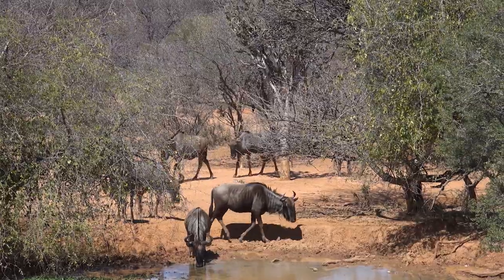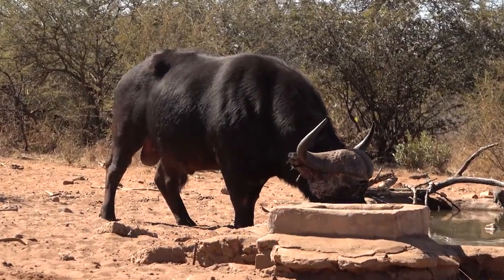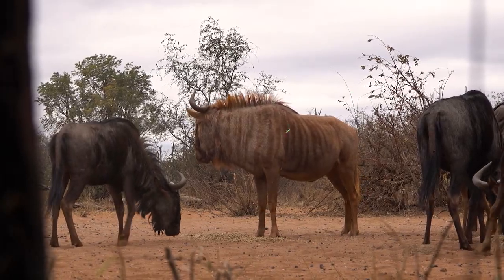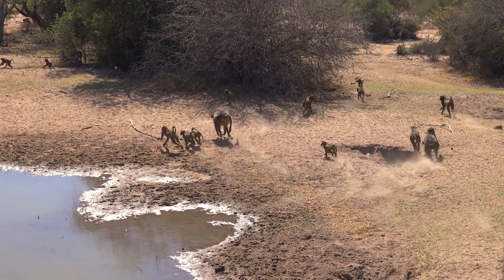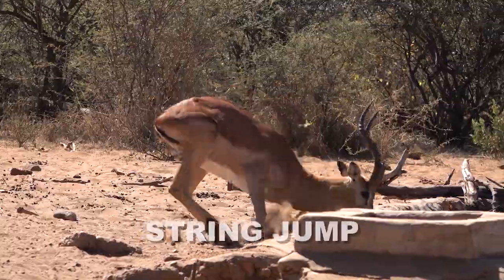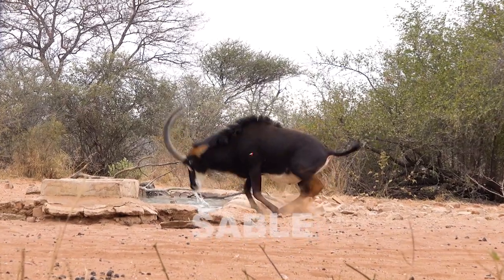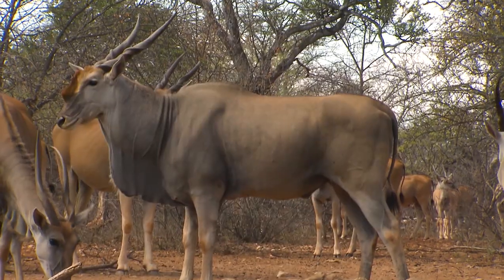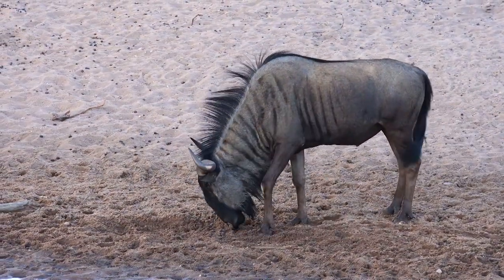Tips to make you a better Bowhunter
40 years of experience &170 plus species from around the globe. Here's some bowhunting tips that work here in the USA, Africa ore where-ever. I've been to Africa 58 times!